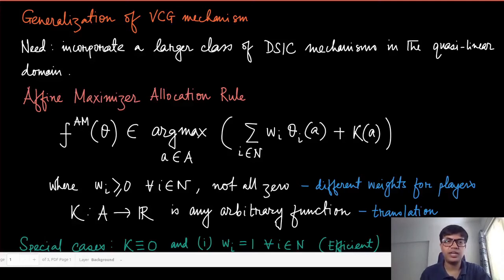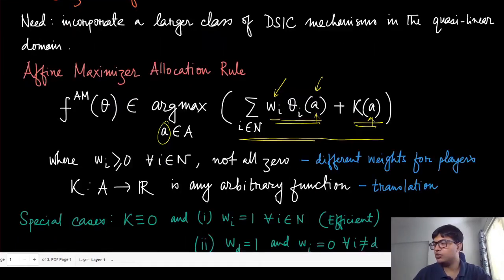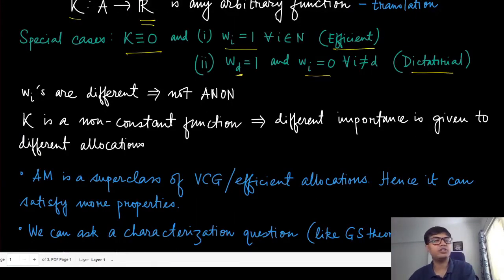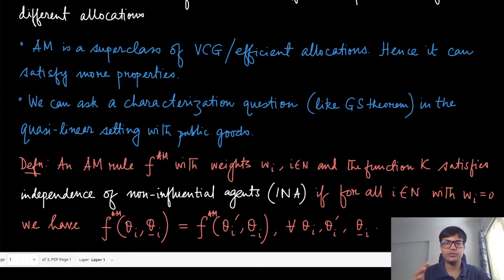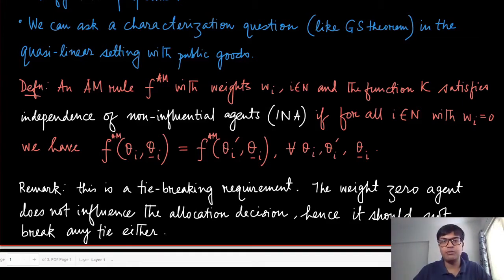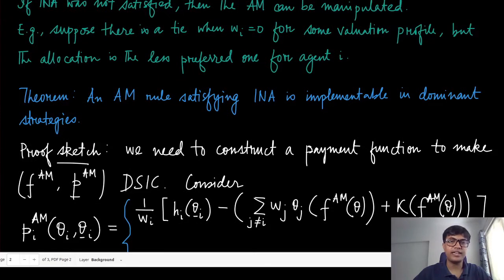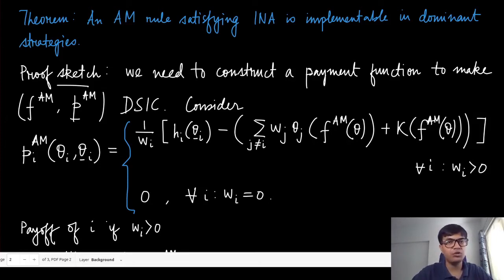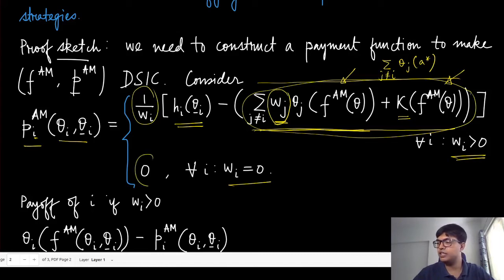Module 54: Affine Maximizers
Generalization of VCG mechanism. Affine maximizer allocation rule. Independence of non-influential agents (INA).  An AM rule satisfying INA is implementable in dominant strategies. Roberts theorem (1979) for characterization of the class of DSIC mechanisms in the quasi-linear domain.